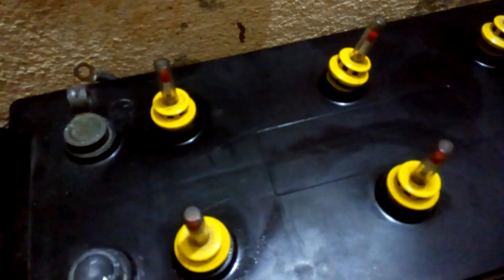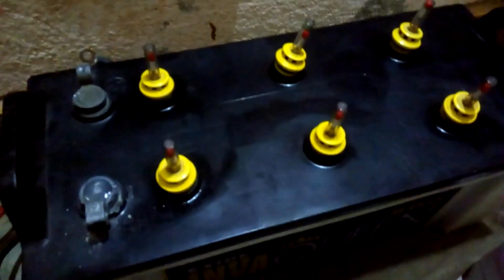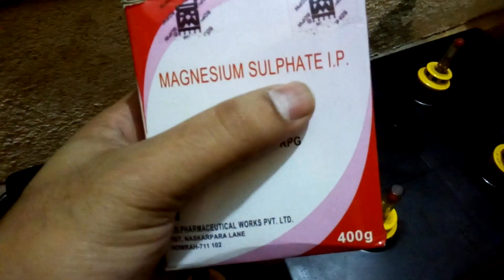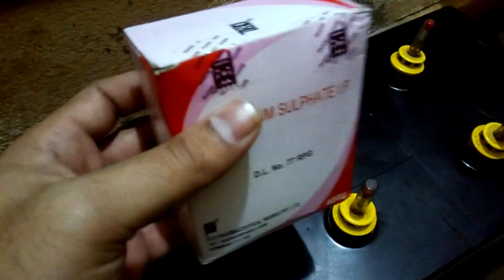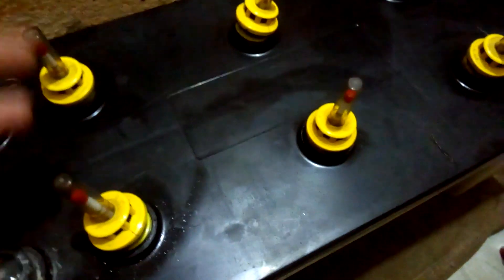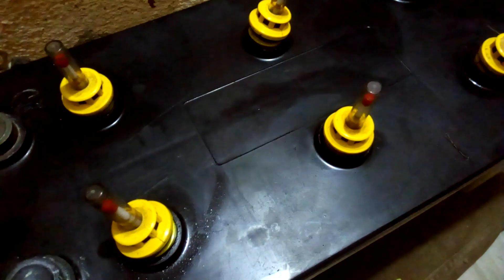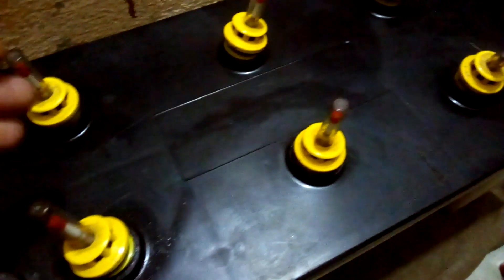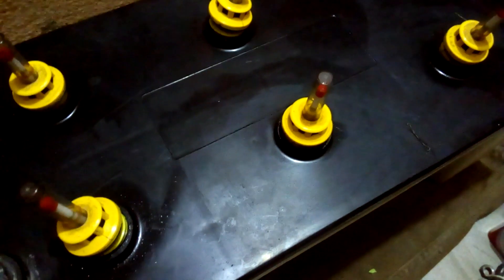How to revive a old/dead inverter Battery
to revive any old/dead lead acid battery you need the ingredients below:-

1. magnasium sulphet/ epsom salt
2. baking soda.
3. distilled water